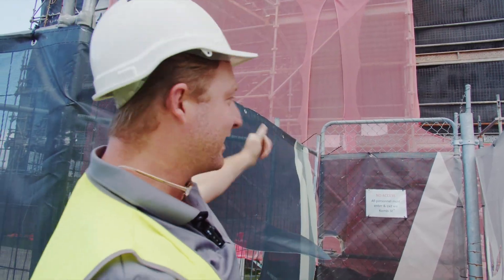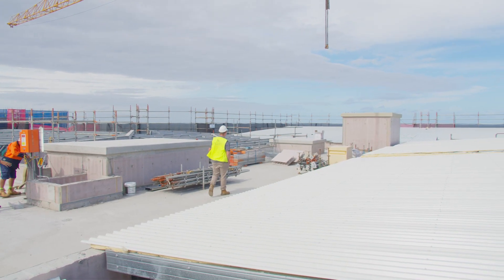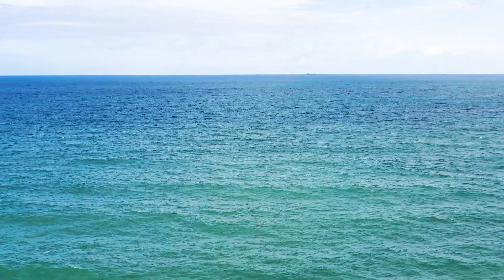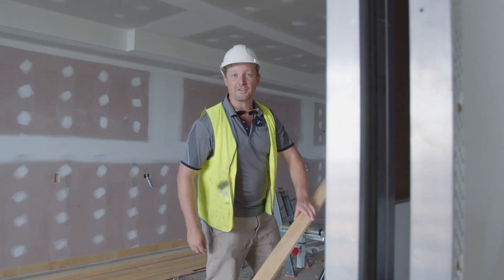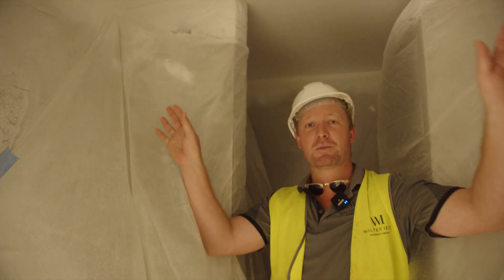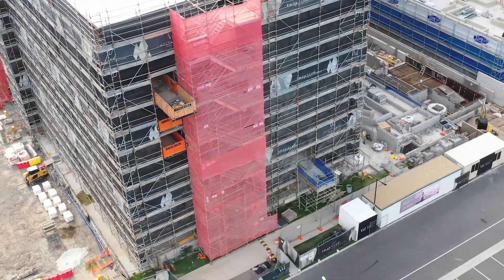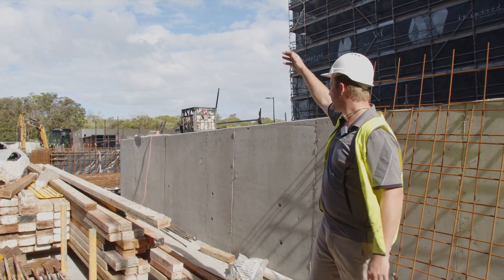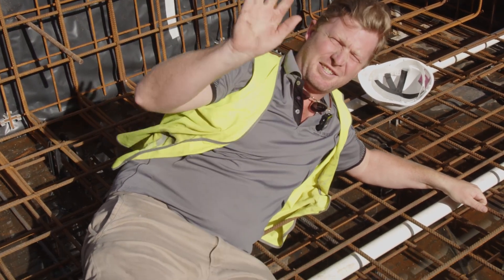Oceanus Progress Update Sept + October 2021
Matt Mountain will take you on a tour of the Oceanus site.